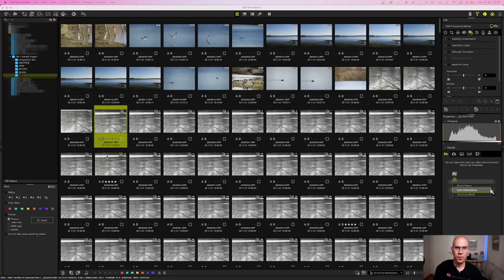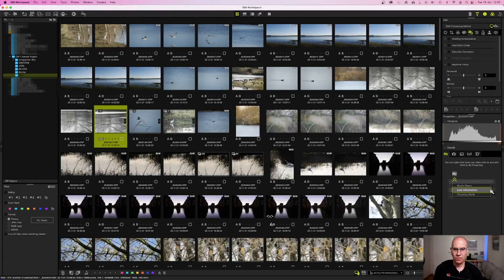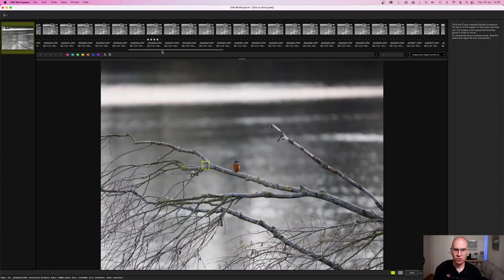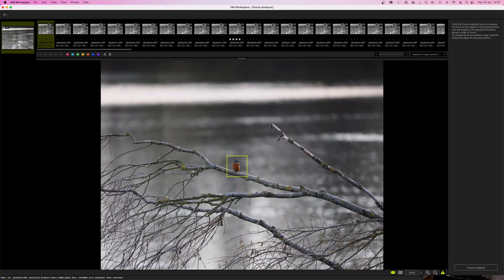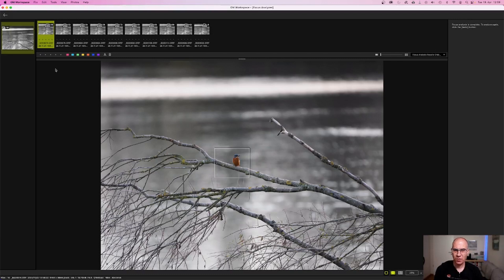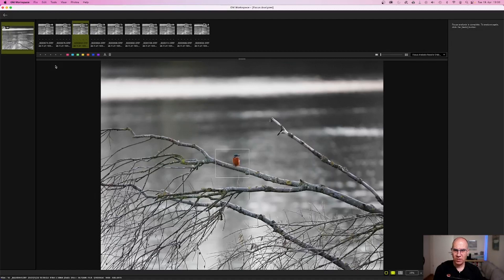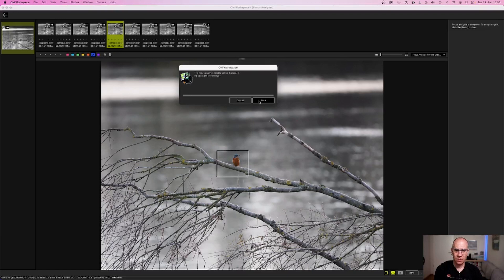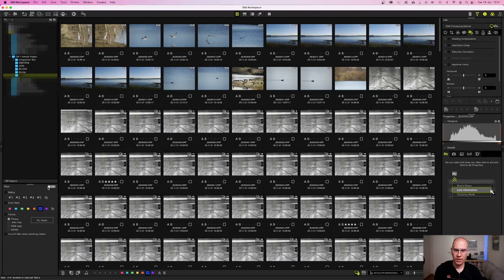OM Workspace / Focus Analyser explained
With OM Workspace Version 2.0 OM Digital Solutions introduced the Focus Analyser which helps to identify sharp images within a sequential shooting series. Here I explain how to use it.